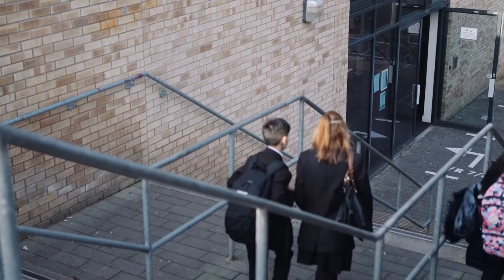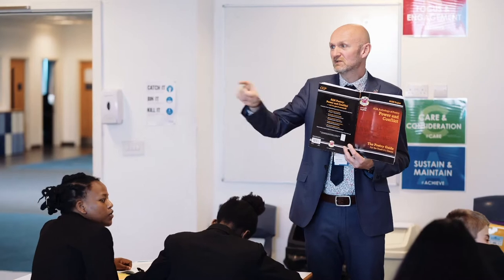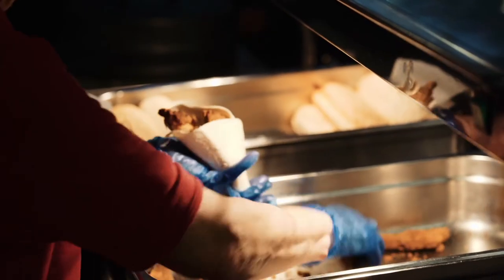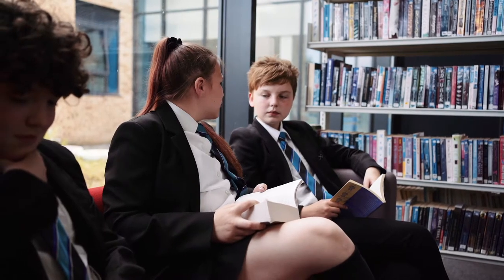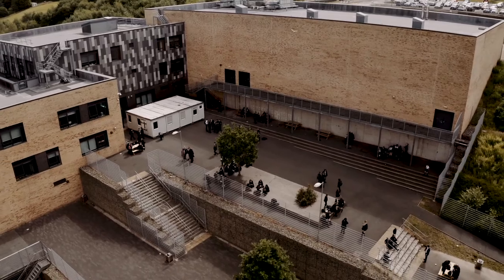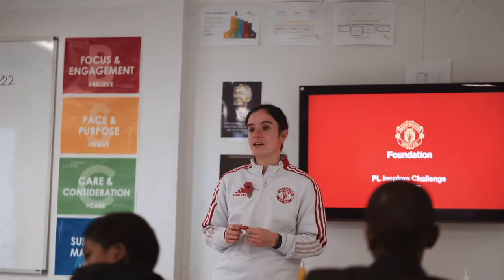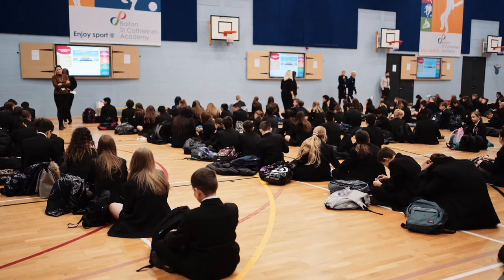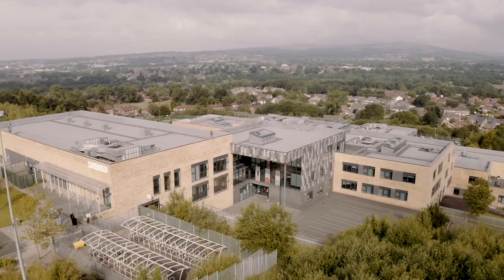BSCA Transition Video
Information about Bolton St Catherine's Academy's (BSCA) transition process.

Find out more about Bolton St Catherine's Academy (BSCA) transition process, values and expectations. Visually see our purpose built school with innovative spaces and state of the art facilities. See some of our incredible students and staff in action and hear from our dynamic leadership team.

Come and take a look, we are doing something different